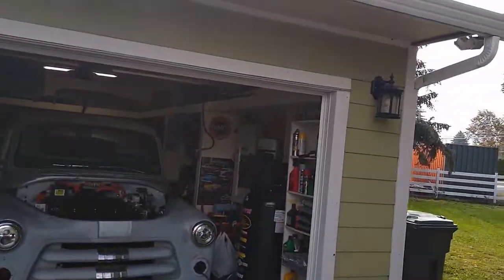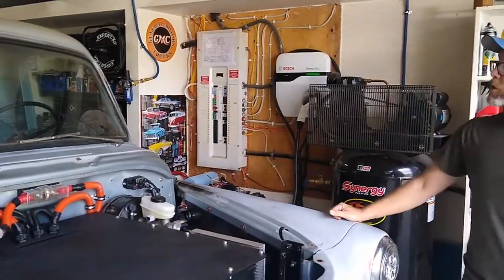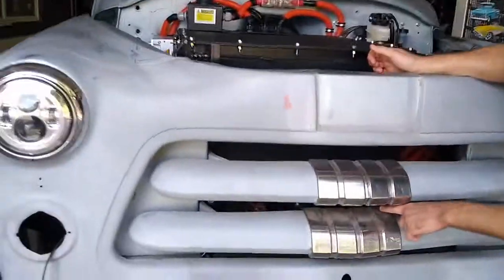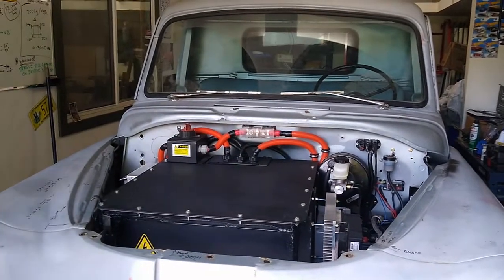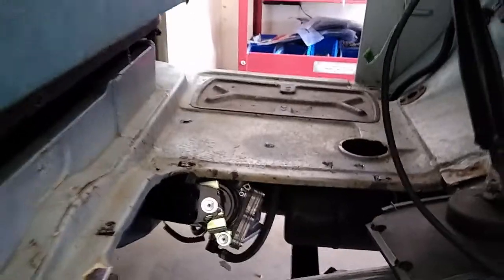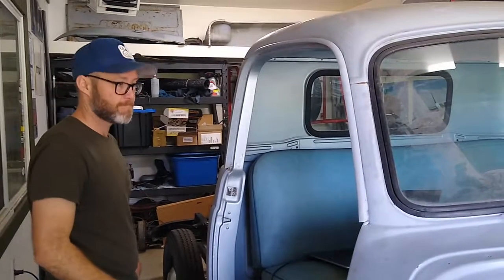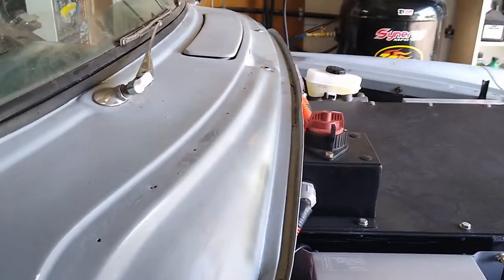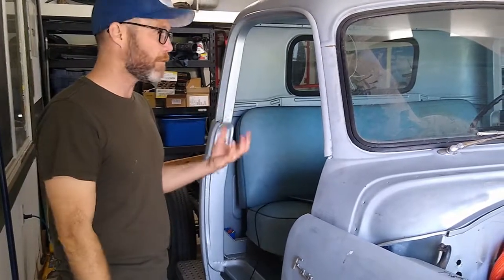Fargo Sept 2021 A - EV DIY 1954 Fargo Truck Convert to Electric Tesla Modules Tesla Powered